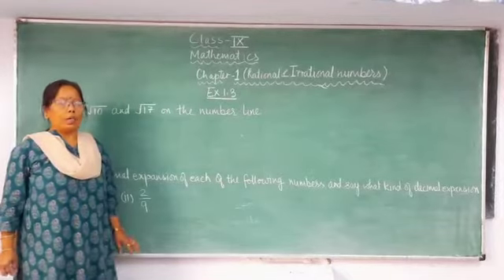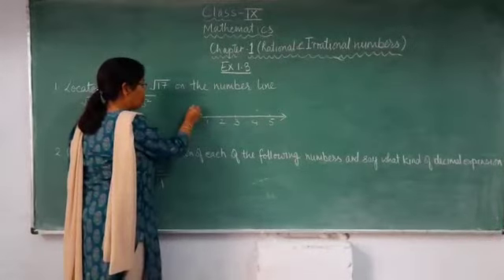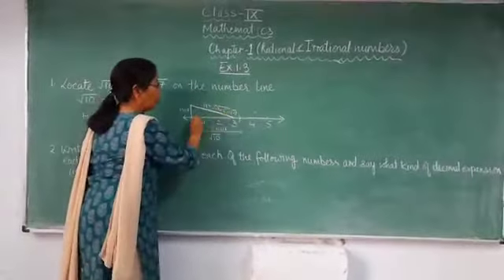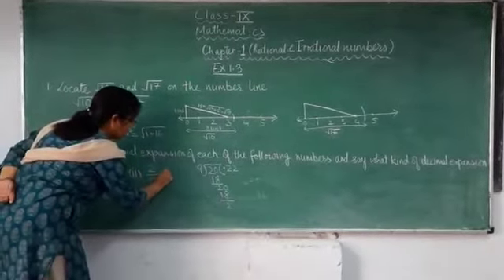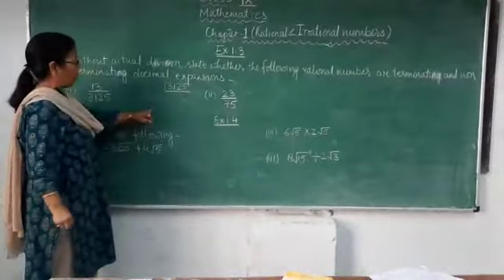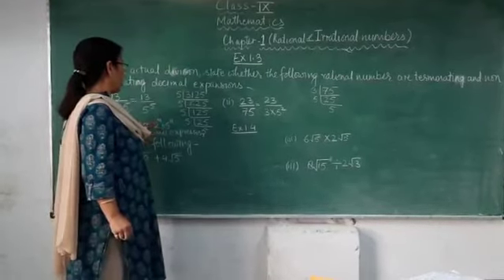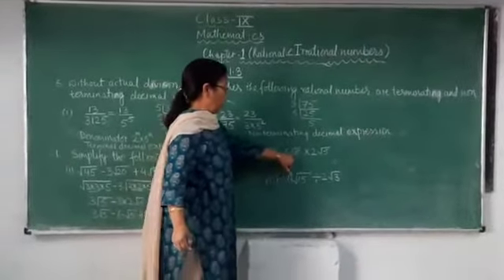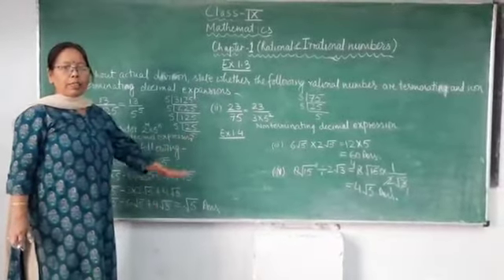CLASS:- IX(Ninth) "MATHEMATICS" CHAPTER - 1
UNDERSTANDING ICSE MATHEMATICS CLASS - 9
By:- Mrs. Tilotama Gurung